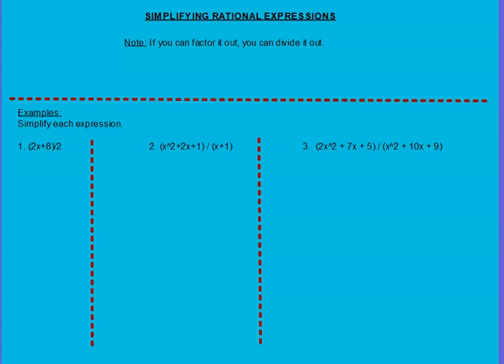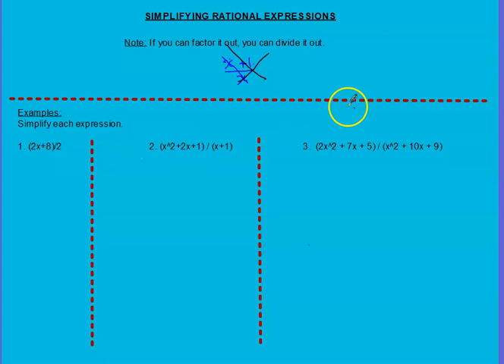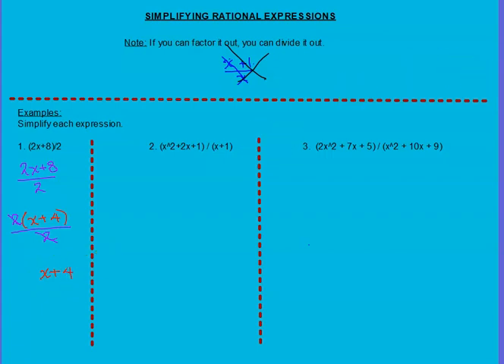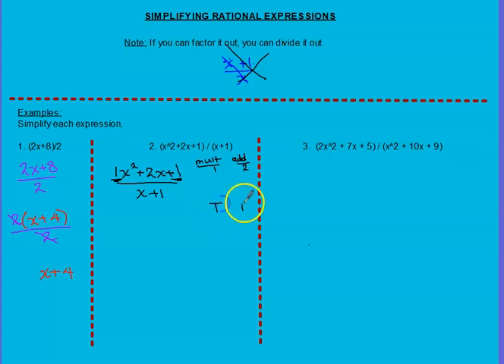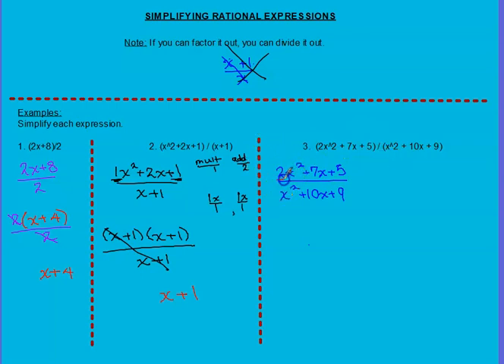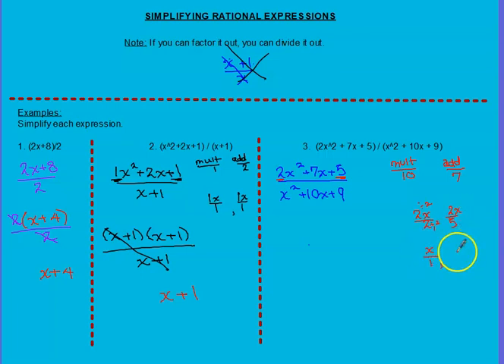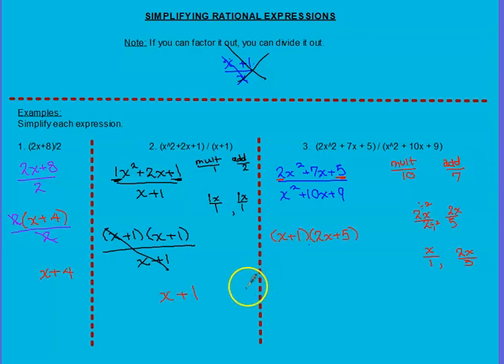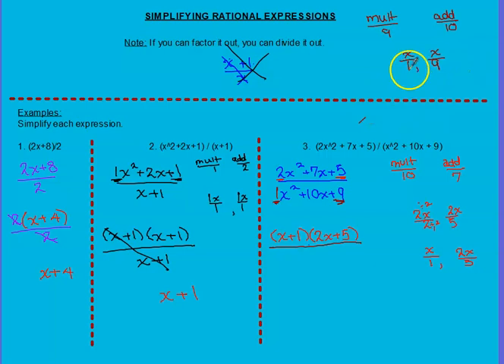Simplifying Rational Expressions (Alg 2)